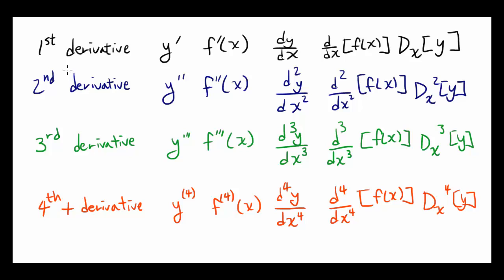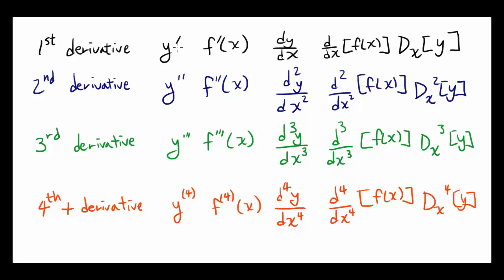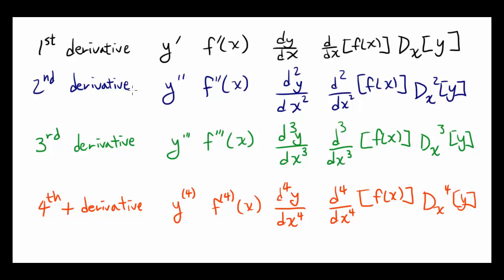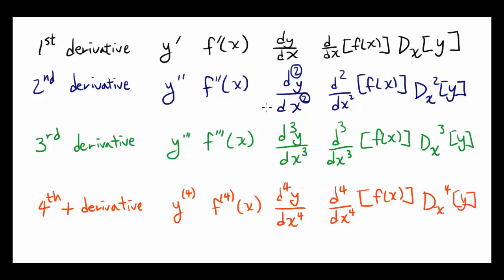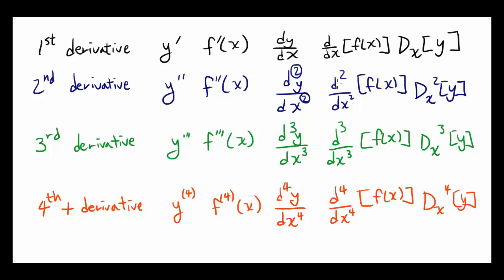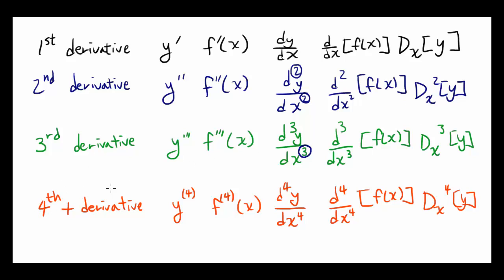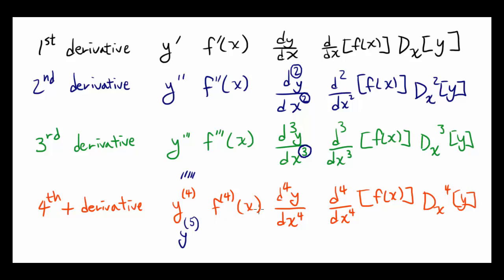Notations for Higher Order Derivatives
Let's learn how to denote second, third, fourth, or any derivatives other than first. I'll be glad to answer it or take your ideas into account!